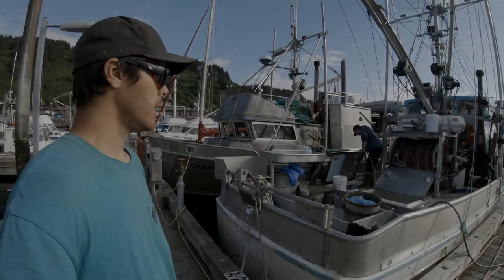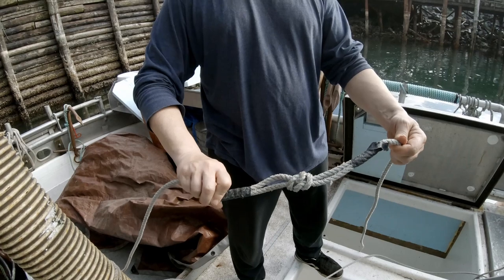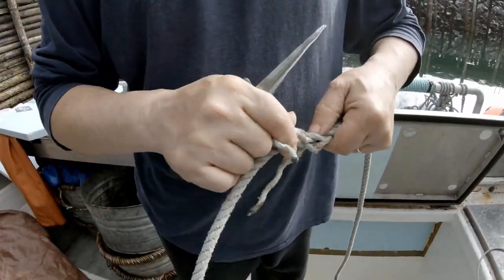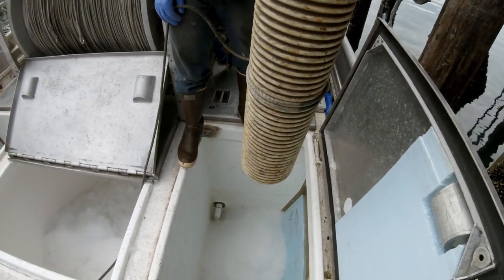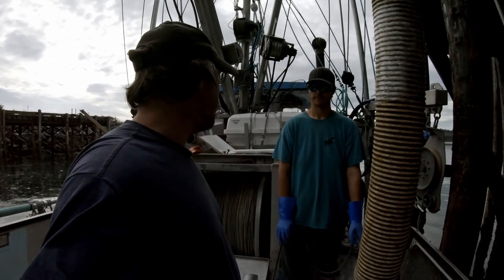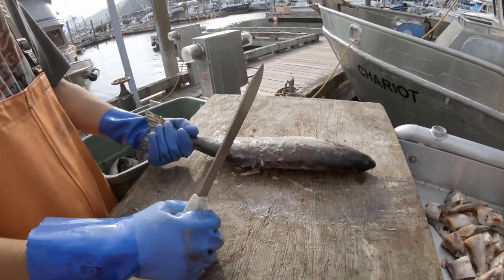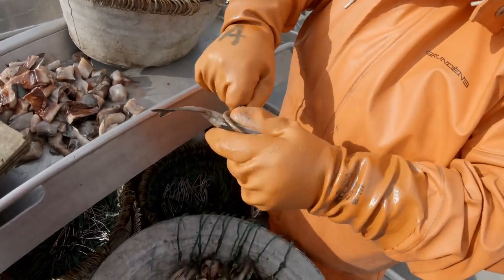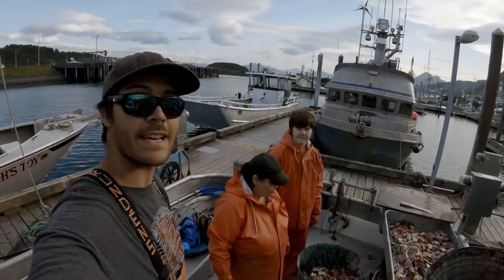A Mess of Bait - Baiting Our Hooks and Rigging the Bird Line - Halibut Fishing Alaska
Hi everyone. Today we're making our final preparations before we go out to set our halibut gear. We get ice, bait our hooks, and also set up a new bird line.